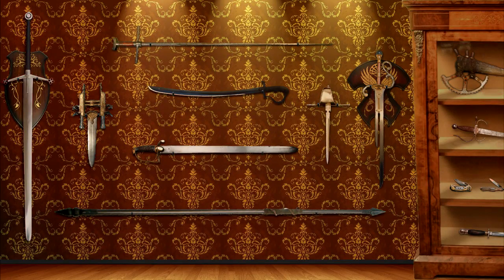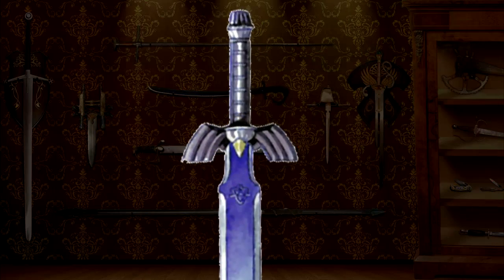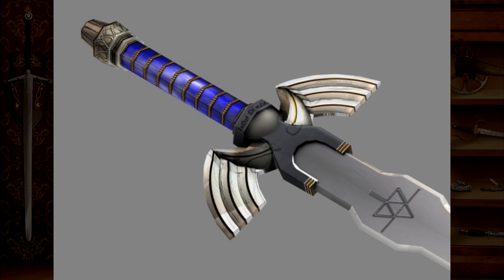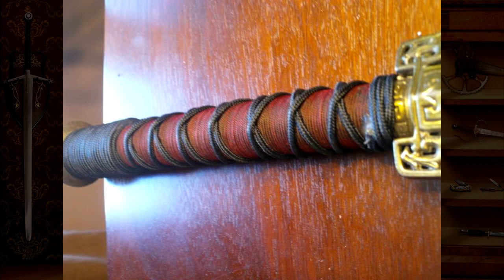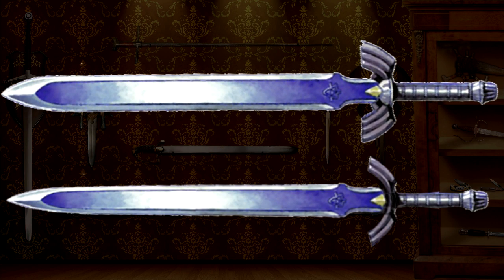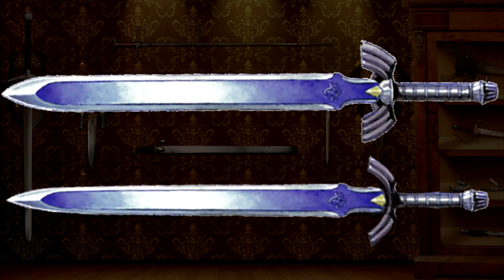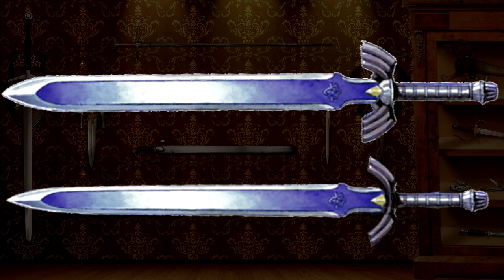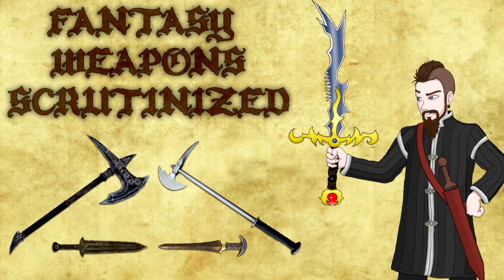Fantasy Weapons Scrutinized: Link's Master Sword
Episode one of FWS. I'm taking a closer look at the Master Sword from the Zelda games to review how practical it would be in a real fight, and what could be improved about the design.

My perspective is mainly based on HEMA (Historical European Martial Arts) and an understanding of the basic fundamentals of sword fighting. I'm by no means an expert and still have much to learn but I know the basics well enough and have handled a variety of swords.